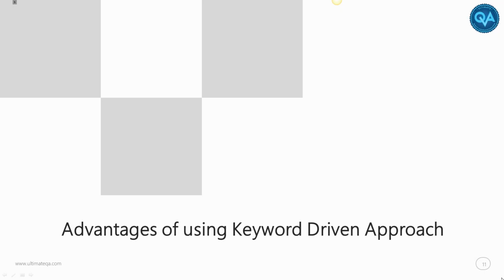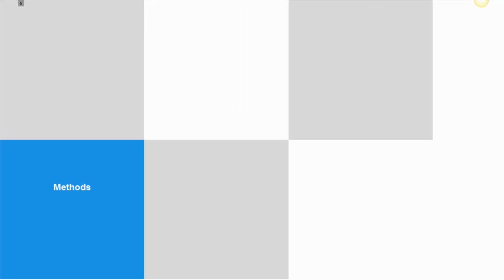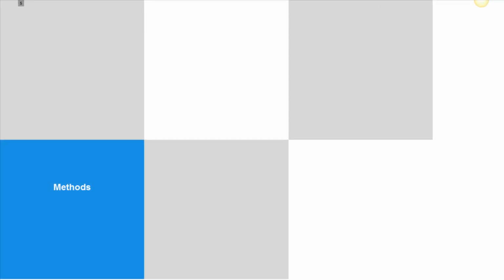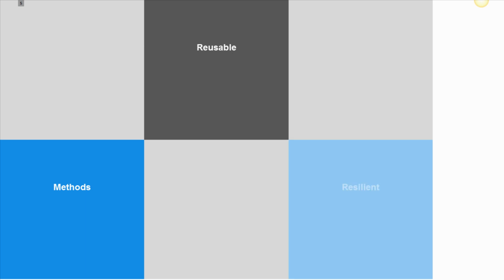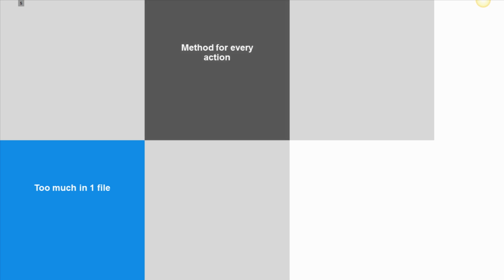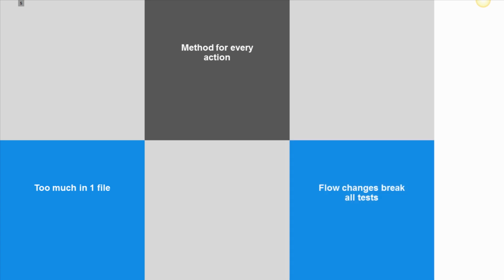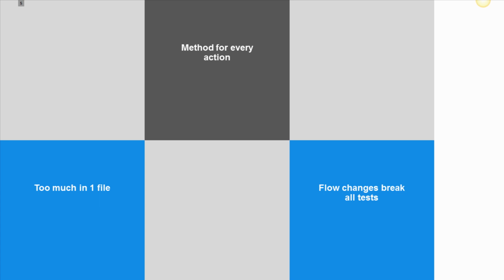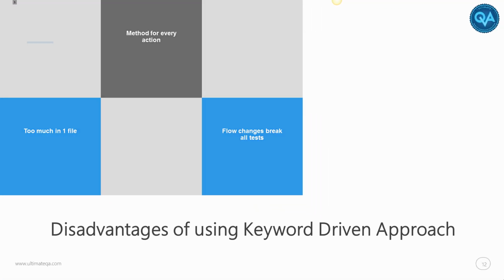Page Objects: Advantages and disadvantages of keyword-driven tests (Free Course 2018)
In this video, you will learn the advantages and disadvantages of the keyword-driven tests of this page objects in test automation course.

Do you want to drastically improve your automation testing skills? Studies show that that 80% of QA Automation Engineers cannot run more than 100 functional tests daily, with 95% reliability? Furthermore, over 50% of these Automation Engineers struggle to run between 0 - 50 automated functional tests per day!

This is very true in the test automation industry.

This course is designed to teach you how to properly code the Page Object Pattern using Selenium Webdriver with C#.

In this course, you will find answers to your most burning questions like:

- Why other methods such as Record & Replay or Keyword Driven do not work when it comes to test automation

- What the Page Object Pattern is in automation

- Advantages and disadvantages of the Page Objects

- How to implement the Page Objects using Selenium Webdriver

- How to improve your page objects to follow DRY Principle

- How to improve page objects to follow SRP Principle

- How to create amazing Page Objects for gigantic web pages